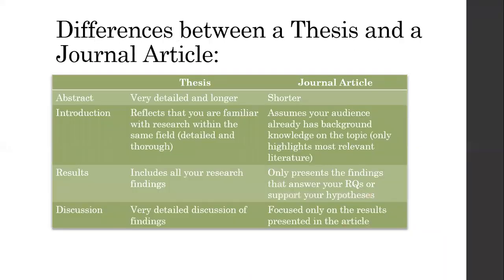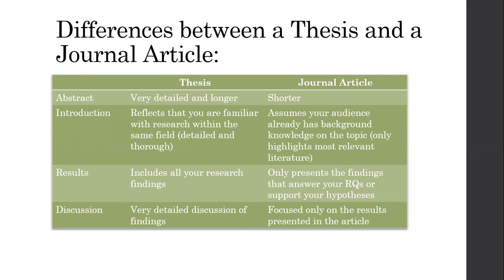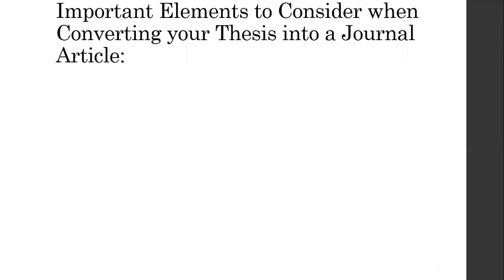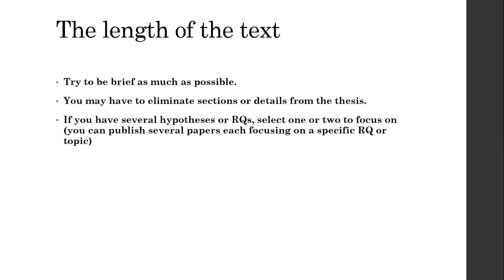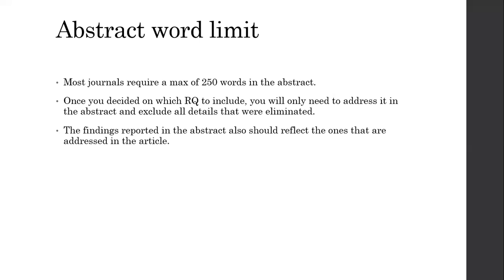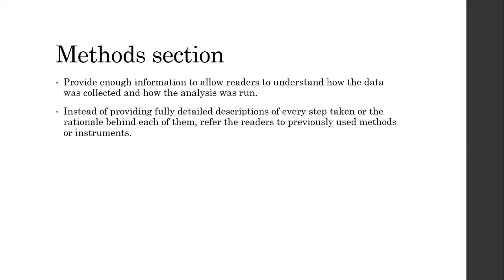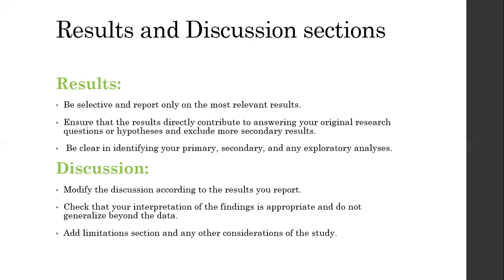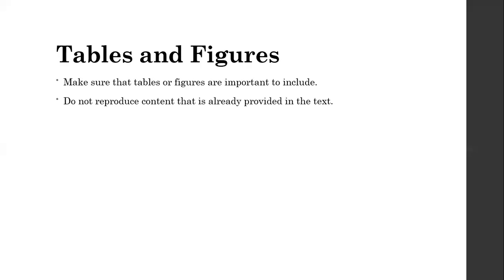1 أ د سعاد عبد الله